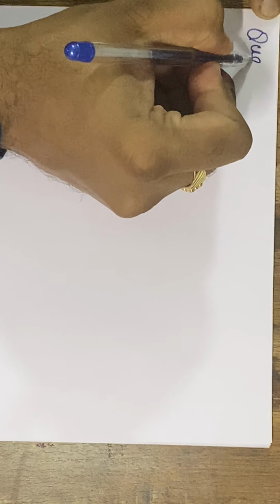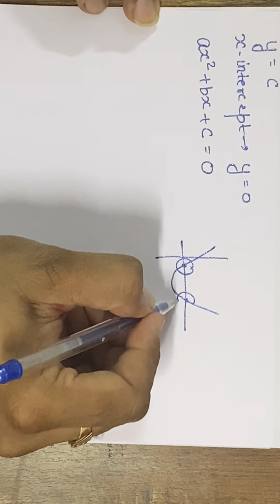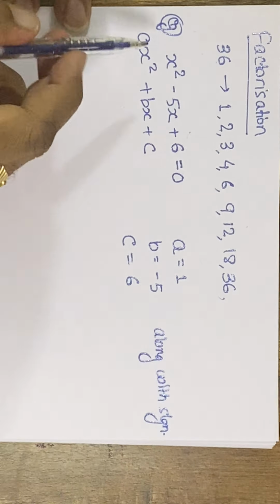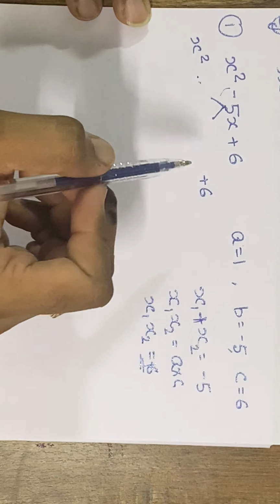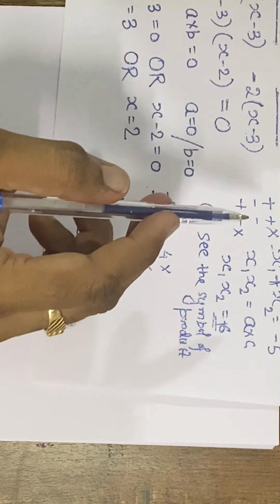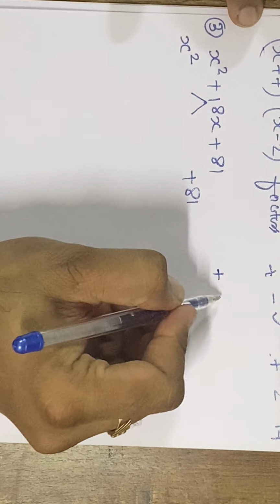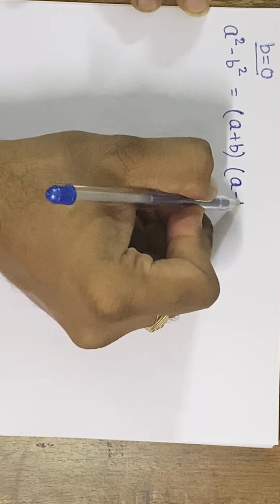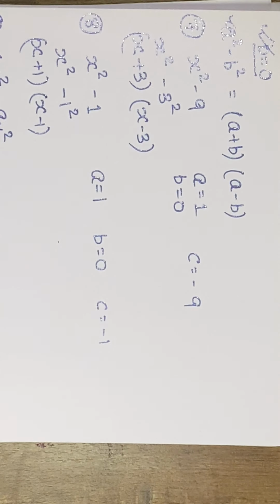Quadratic Equation- Factorisation-IB MYP4 MYP5